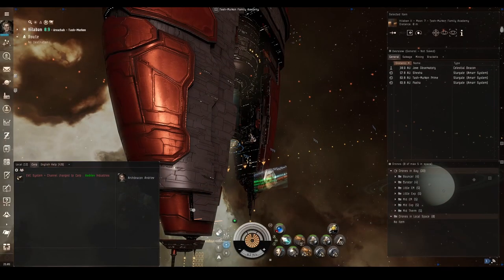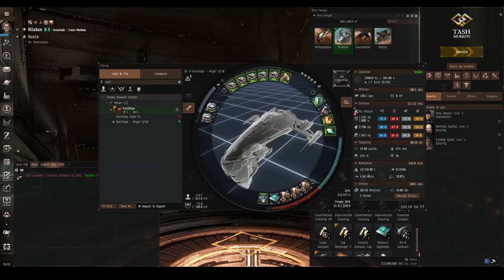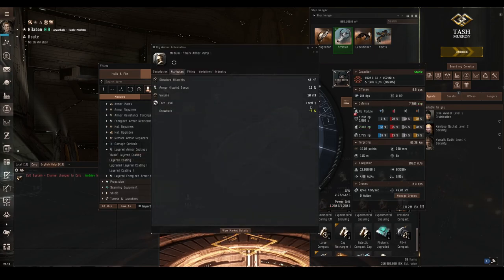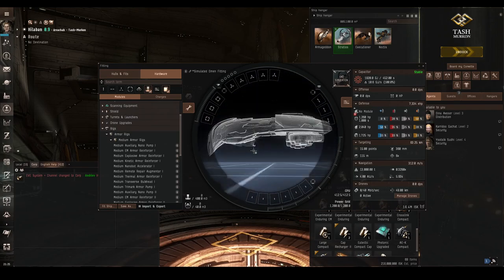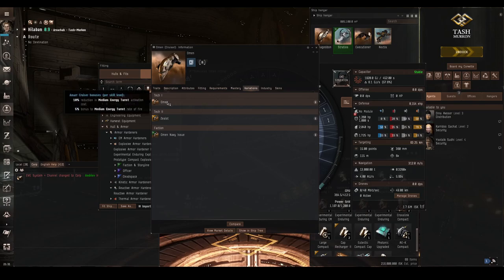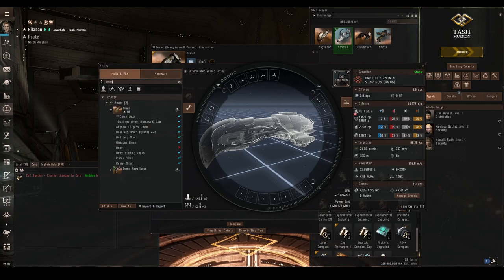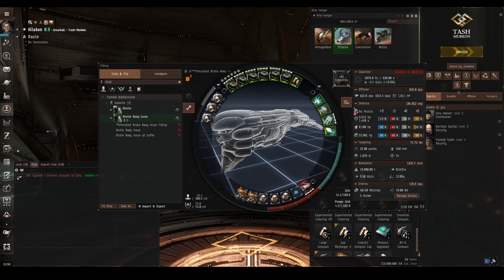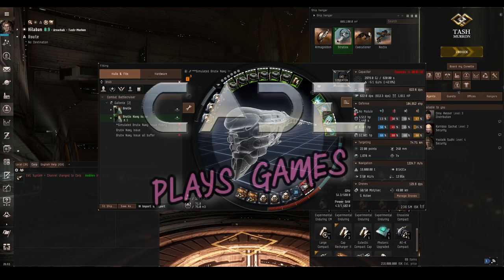EVE Online Guide: Armour and Hull Tanking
Join me as we explore and learn EVE Online together as a full Omega account holder!
This video series will help explain the more advanced aspects of the game with plain language and easy to understand tutorials.
In this episode, we talk all about Armour tanking, a bit about Hull tanking and dive deep into some confusing and compounding game mechanics!

Vastness by Andrew Ev
Moon Walk by Eugenio Mininni
Wedding Music by Arulo
Romantic 05 by Lily J

00:00 Intro
00:19 What is tanking?
02:53 Deciding when to Armour tank
06:17 Armour Buffer
08:06 Armour Plates
11:37 Armour Resistance Modules
14:41 Reactive Armour Hardeners
16:21 Armour Resist Rigs
16:39 Resistance Game Mechanics
18:31 Stacking Penalty Mechanics
22:09 Tech 2 Ship Resistances
22:44 Assault Damage Controls
24:30 Modules With No Stacking Penalty
25:22 Active Armour Tanking
28:53 Mixing Buffer and Active?
30:16 Tank vs DPS
30:55 Dual Repping
31:43 Ancillary Repairers
33:15 Hull Tanking
38:43 Outro